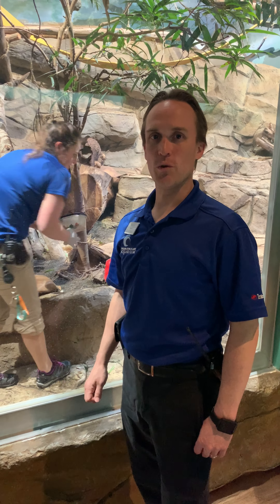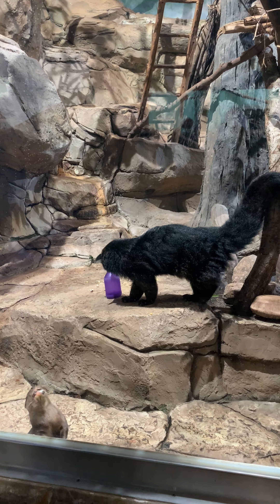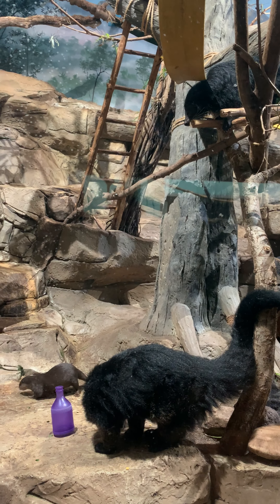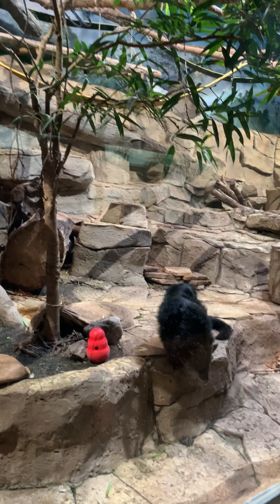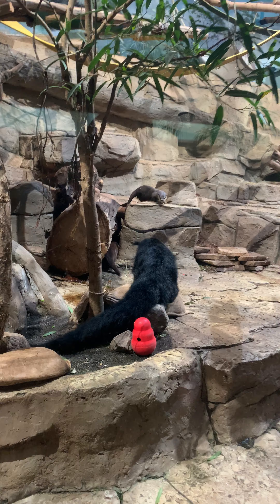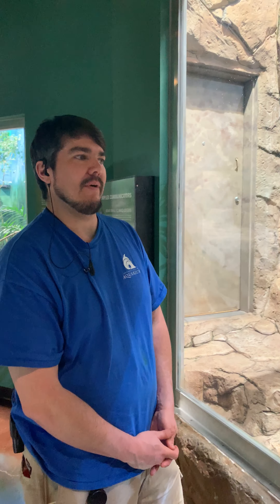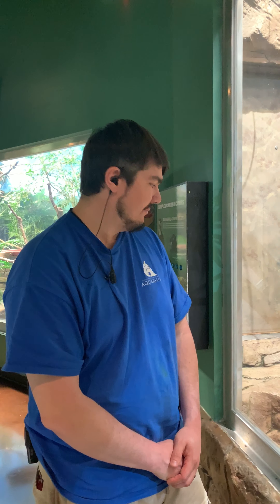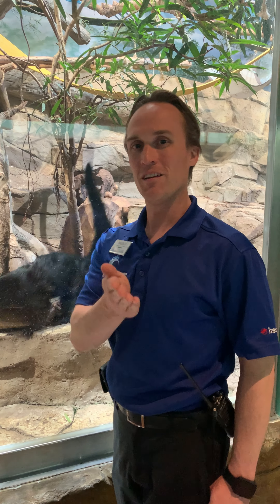Bringing the Aquarium to You: Cohabitants with Cade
Living harmoniously in a small space isn't always easy, as many of us may be learning right now. Some habitats at the Aquarium are homes to a variety of animals that live in the same natural ecosystems. Learn about how the Binturongs and Asian small-clawed otters became cohabitants of their habitat.
Loveland Living Planet Aquarium is bringing the Aquarium to YOU with exciting videos that you can enjoy at home with your kids.